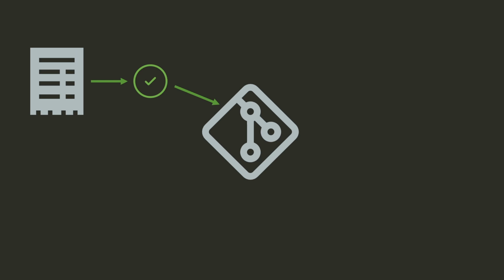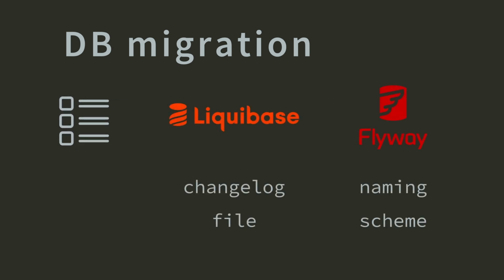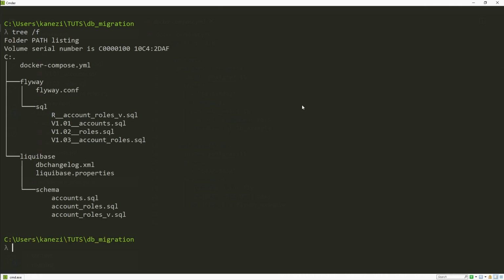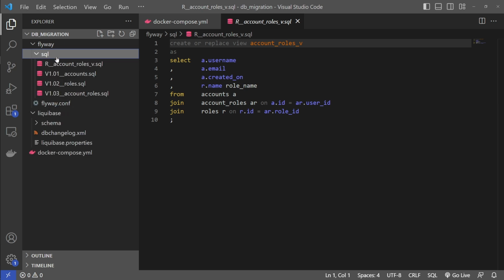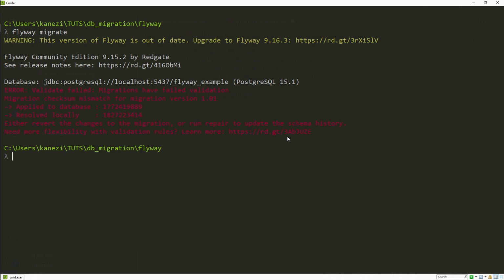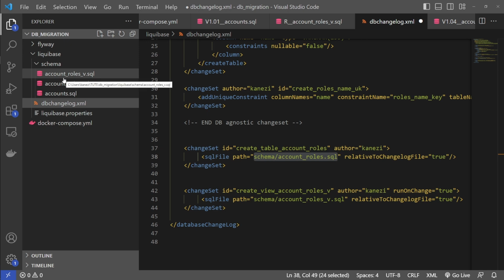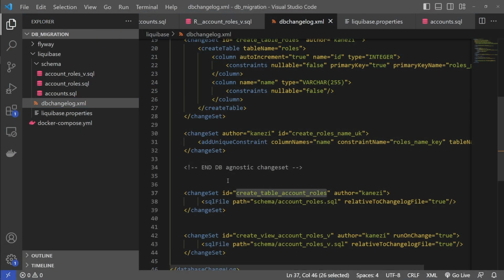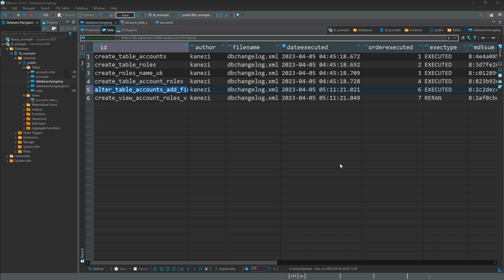CI/CD for database - 2 devops tools for DB versioning and migration | liquibase and flyway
A look at 2 devops tools - liquibase and flyway, that help with database versioning and migration and enable integration of database schema changes in standard CI / CD pipeline.

00:00 - intro
04:22 - example migrations
06:26 - flyway migration
10:30 - liquibase migration
15:39 - rollback strategies
16:21 - conclusion